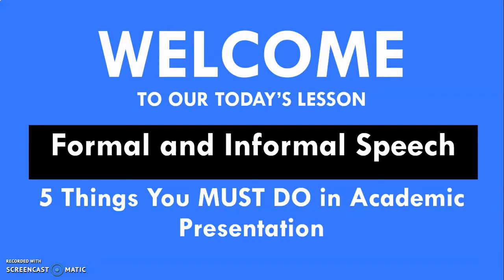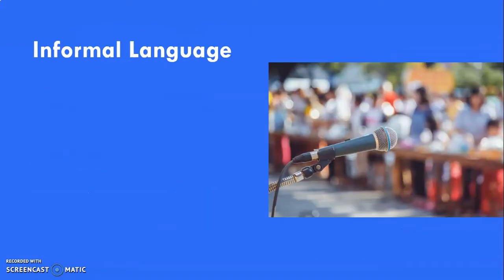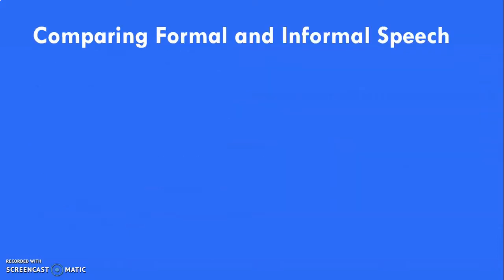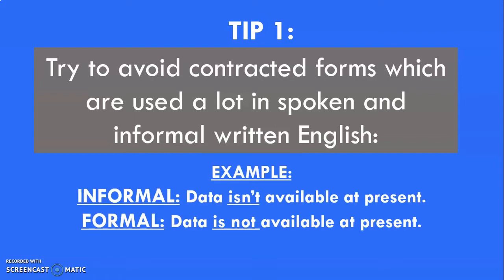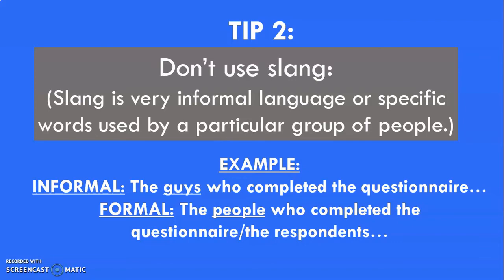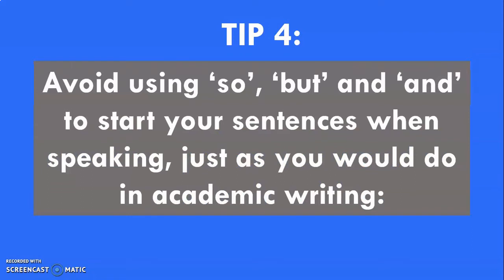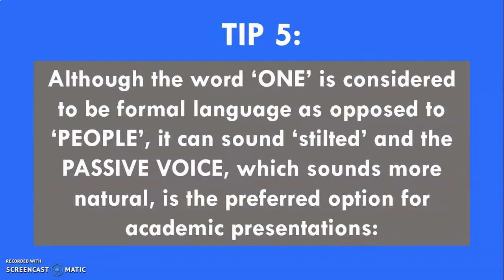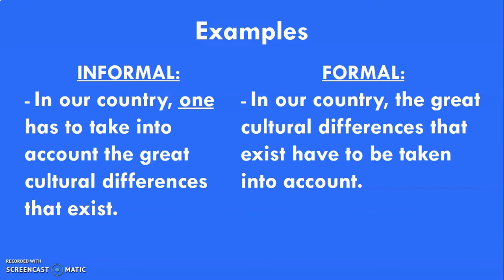5 Things You Must DO in Academic Presentation | Formal and Informal Speech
Presentations give you the opportunity to share and receive feedback on your ideas and research findings. In academic presentations, a formal style of language is required. In this video, I am going to share with you 5 simple tips to make your presentation more academic and professional. It also includes definition and differences between formal and informal speech or language.

Practical Lesson!
Saves time!

NOTE: This video is helpful for all subject teachers, students of higher institutions, and also anyone who works in academic settings are welcome to use it.

ZENEBE HAILU